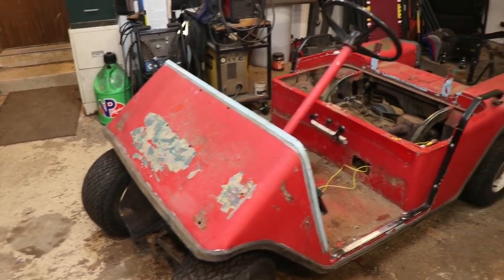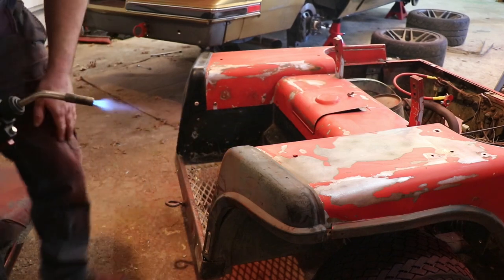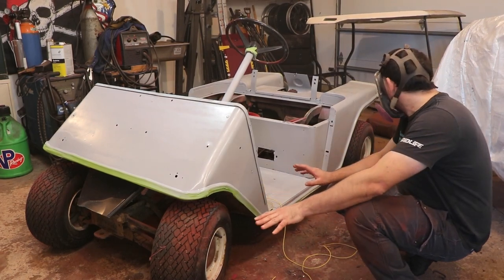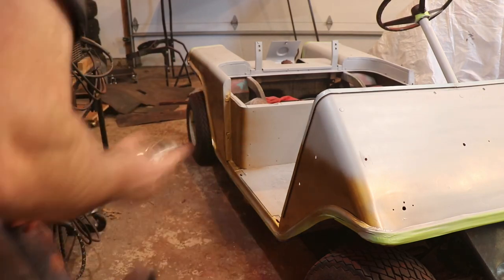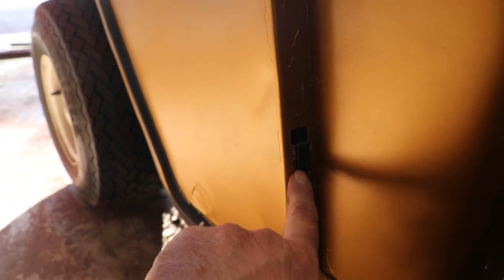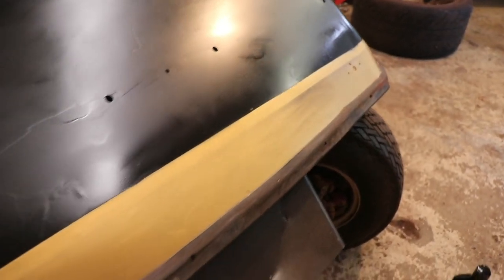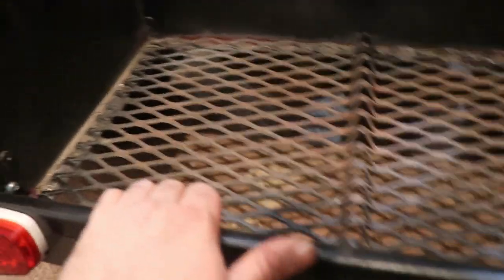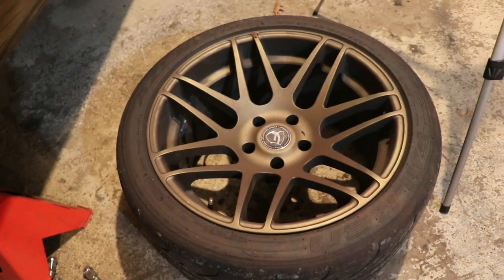Cheap golf cart gets a rattle can paint job!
Part 3 of building the cheapest running and driving golf cart I could find.
Restoring and modifying a 1985 EZ-GO Golf Cart
Spray paint, paint job and some vinyl wrap too
How close can I get it to matching the Time Attack Cutlass?
And will that make it a super cool pit cruiser at the race track?

Paddock Cruiser / Pit Vehicle
Cheap fun for the whole family
2 Stroke Robin Engine

00:00 Tear Down
02:05 Prep for Paint
03:25 Revitalizing the Plastics
04:34 Primer
06:35 Making a Plan
07:25 Paint
09:37 Reassembly
14:18 Finishing Touches